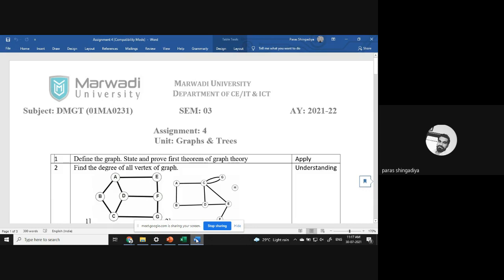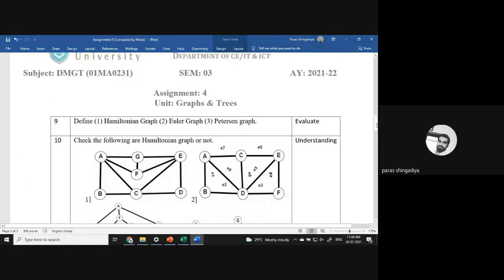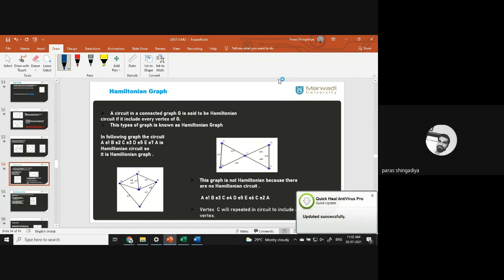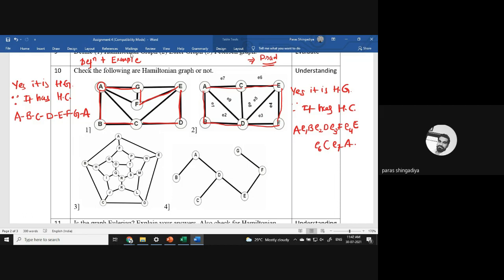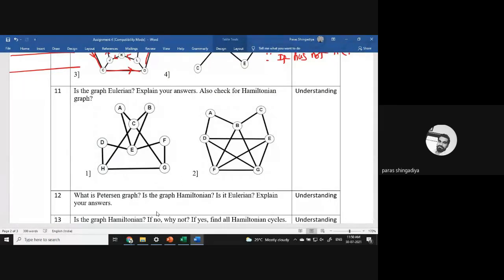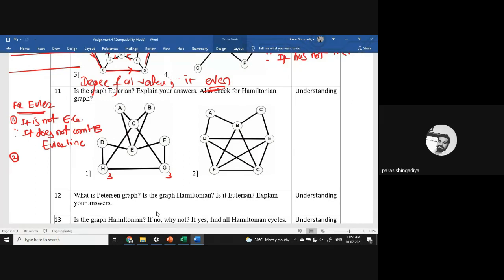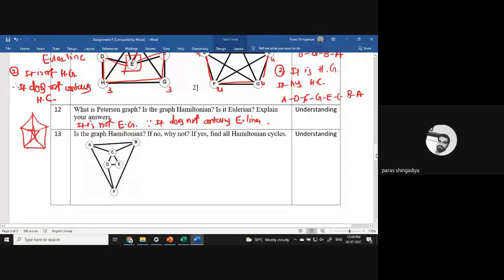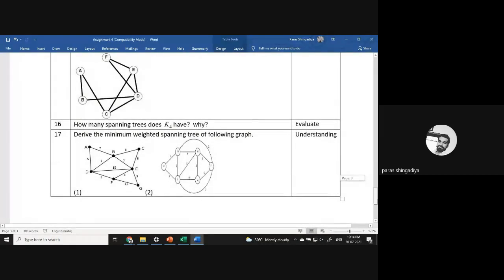3TC1 A Assignment 4 PCS 30 07 2021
Assignment 4 examples